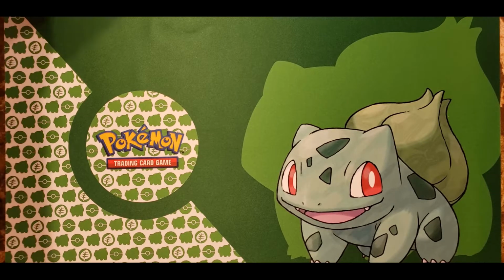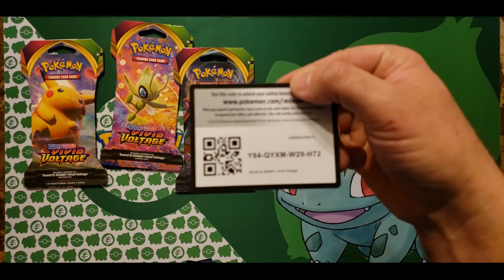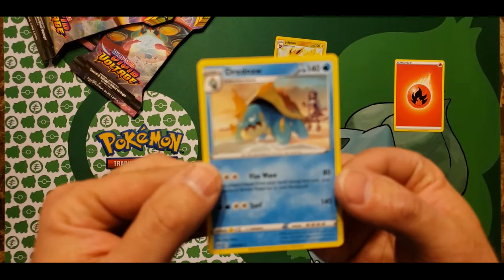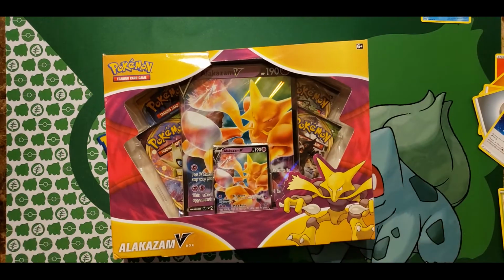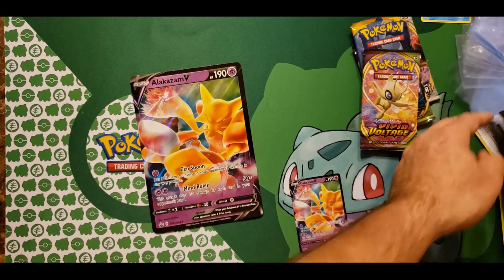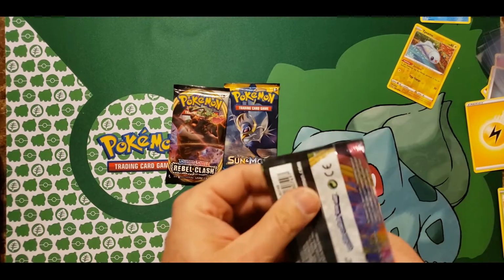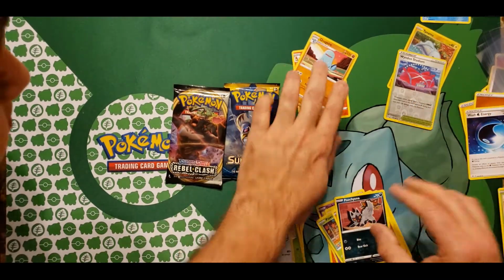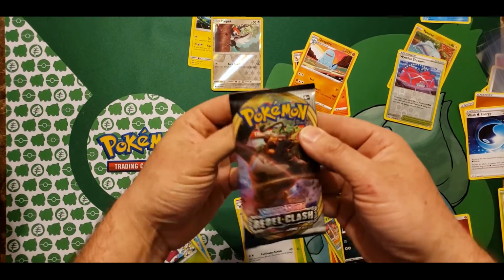Pokemon Alakazam V Box Opening - One Nice Pull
SORRY FOR THE FOCUS ISSUE!
Today we are opening up an Alakazam V Box with some Vivid Voltage Booster Packs.
Later!